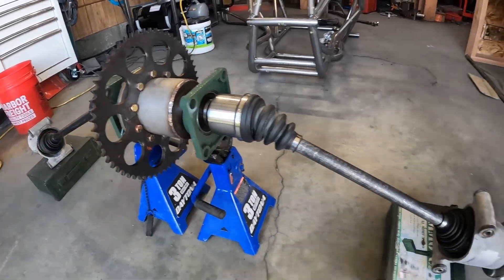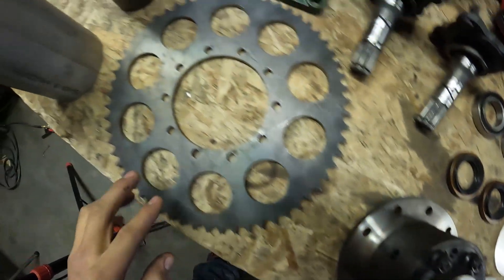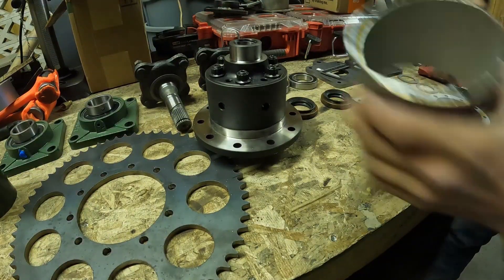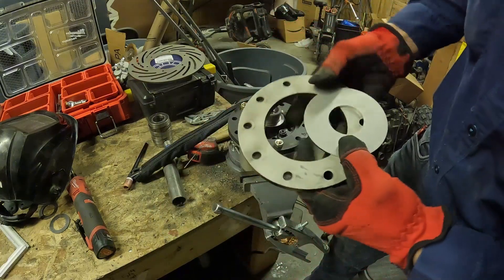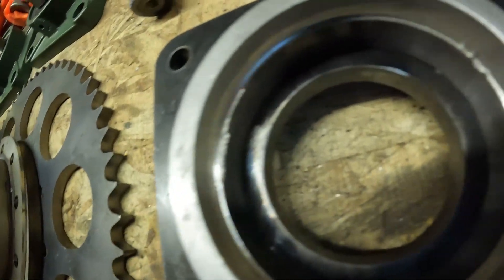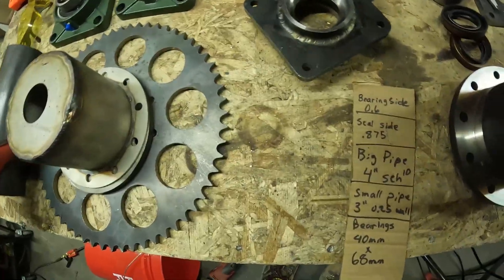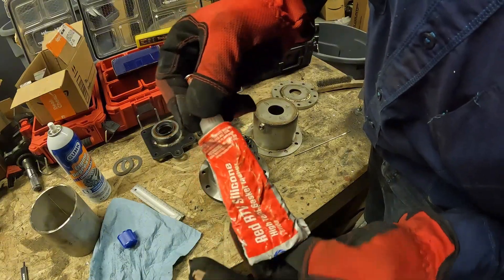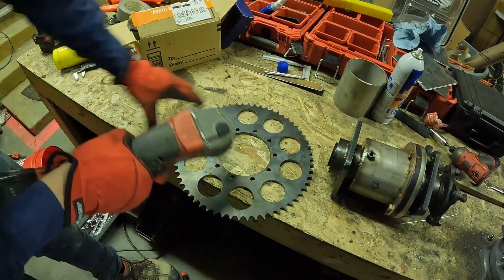How To Make Chain Drive Differential (no lathe)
In this video i show how i build a chain drive limited slip differential using Mazda Miata Parts

Differential Mazda MX5 Mk1 Mk2 NC Miata 94-05 Torque Worm Helical Gear Limited Slip Carrier LSD:

CV Axle Assembly for Mazda Miata 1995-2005

Hubs: Front Rear Wheel Hub & Bearing Pair Set for Mazda Protege Miata

40mm Flange Bearings

Ball Bearings

Differential Seal

3in DOM 2.5in ID

4in sch10 Tube

How To Make Chain Drive Differential // Chain Drive Diff // Rear Spool // Differential // Crosskart Differential // Buggy Differential // Limited Slip Differential // DIY Differential // DIY Crosskart // MX5 Chain Diff //